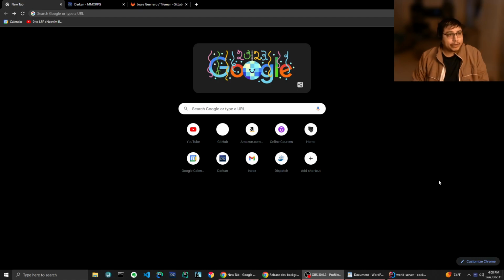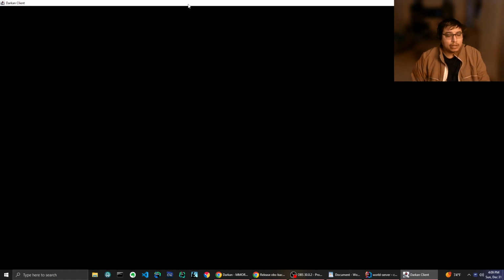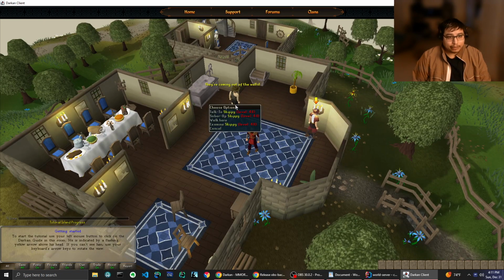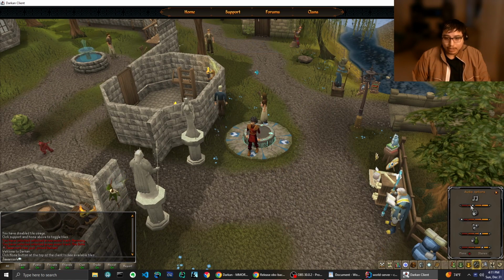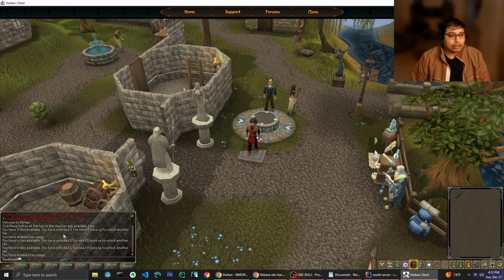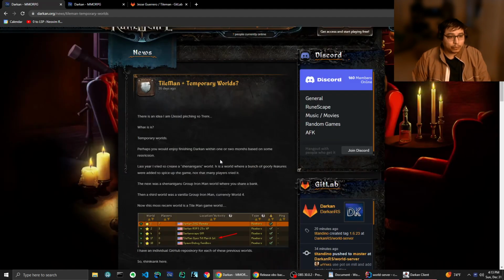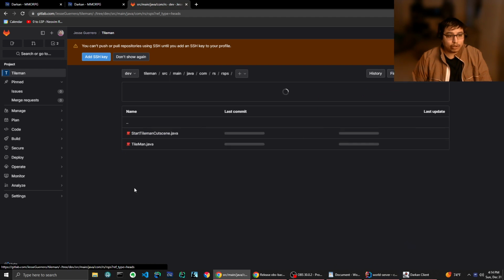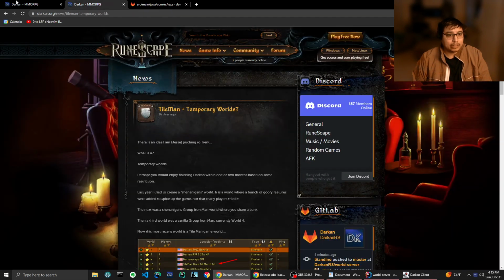How to play Tile Man with Runescape membership for free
A basic introduction to a free tile man game mode.